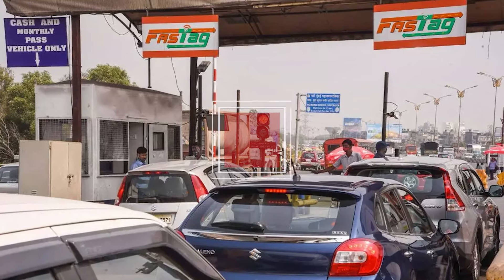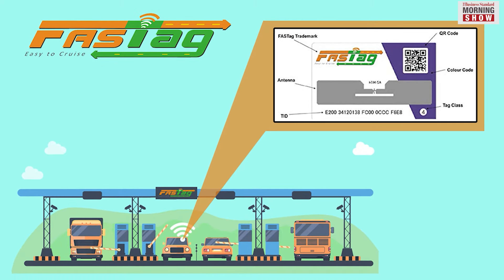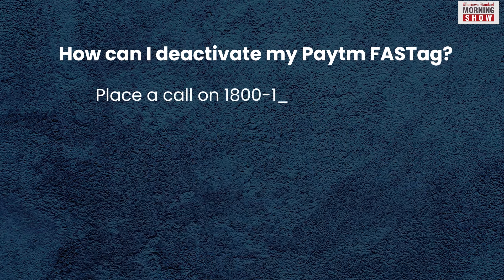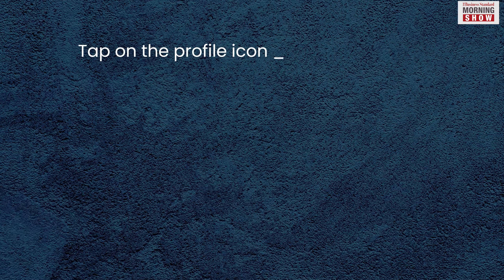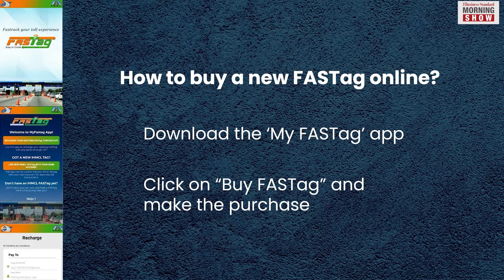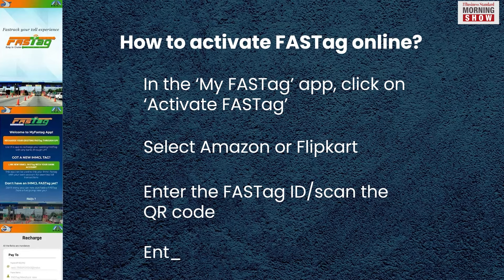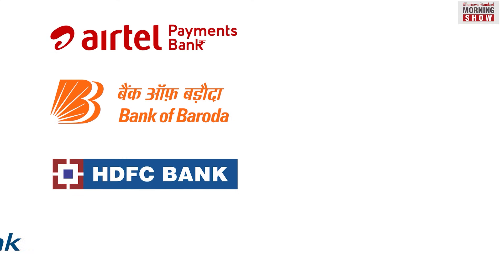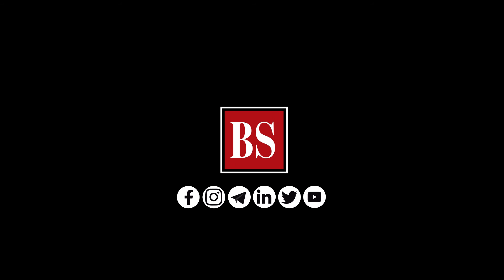How to deactivate and replace Paytm FASTag?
Recently, the Indian Highways Management Company advised highway users to buy FASTags from 32 authorised banks and not Paytm Payments Bank. But what if you own a FASTag by Paytm Payments Bank?

Hello viewers! Guess what? We're now on WhatsApp Channels! Dive into real-time news updates, insights, and much more.